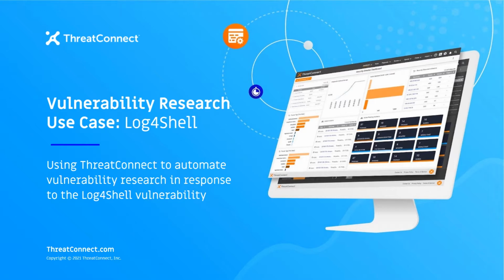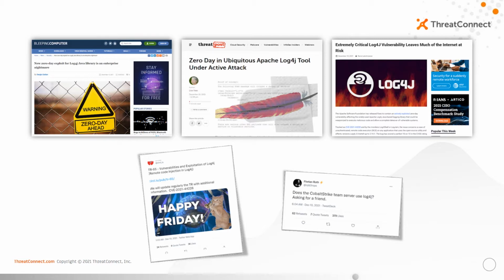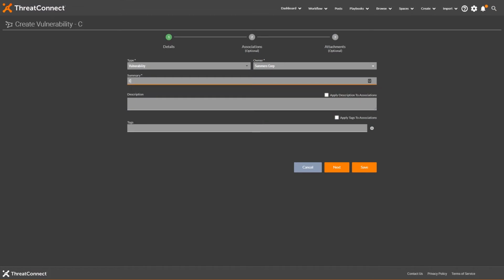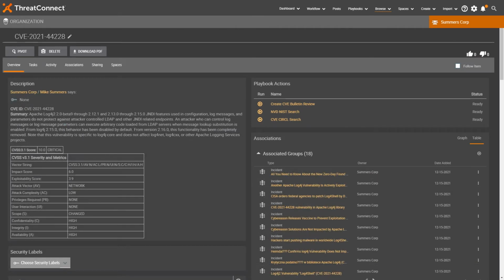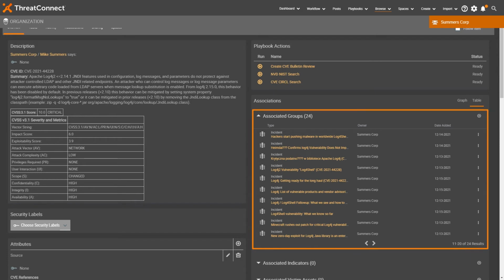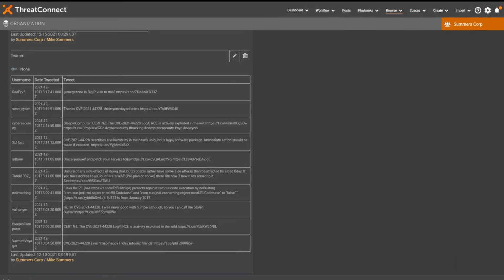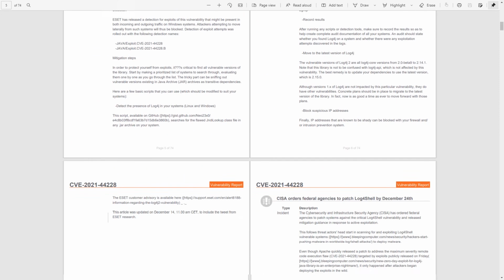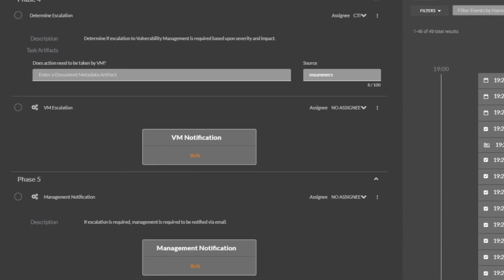Log4J: A ThreatConnect Vulnerability Prioritization and Report Story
The recent Log4J vulnerability has set the cybersecurity world ablaze. See how ThreatConnect's Intel-Driven Operations Platform (SOAR+TIP) can research a vulnerability, pull in relevant data, & produce a report to share with stakeholders!